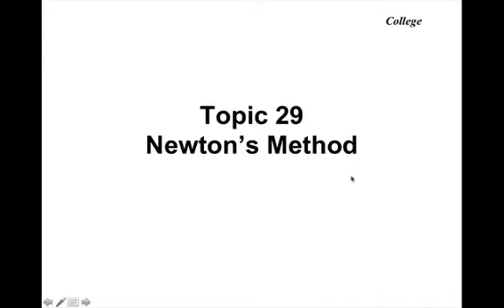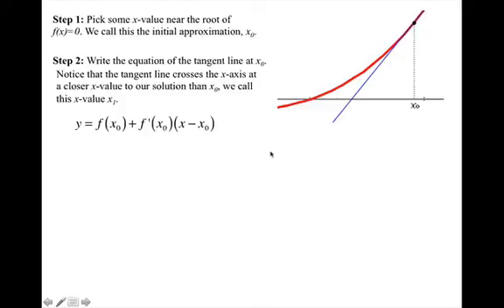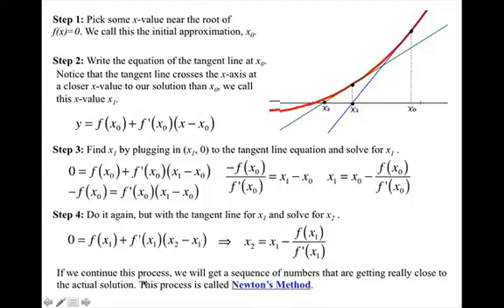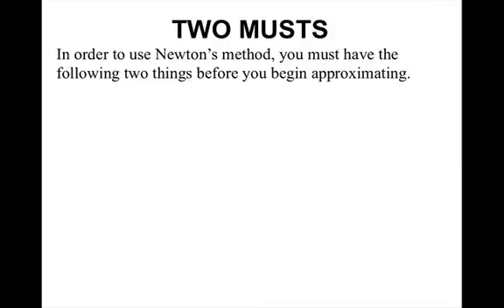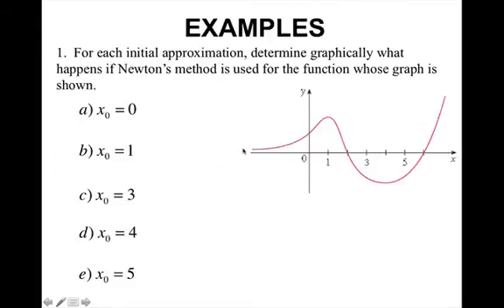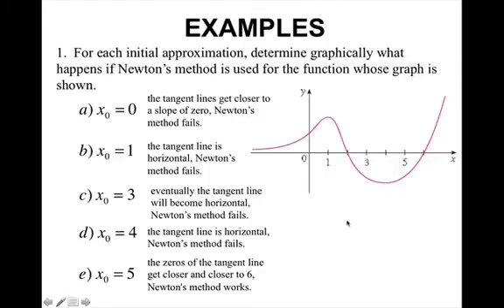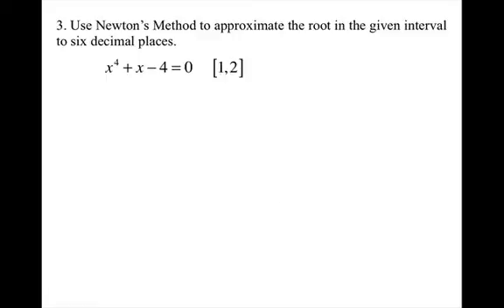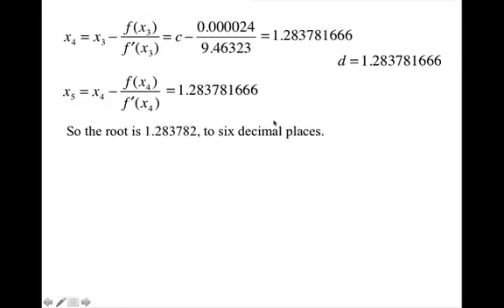Topic 29-Newton's Method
Students will use Newton's method to approximate zeros.